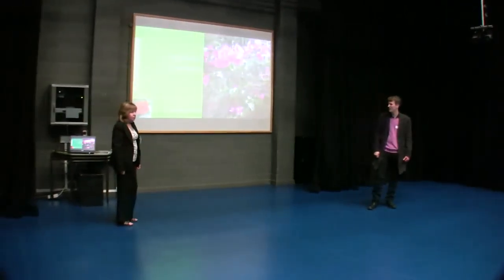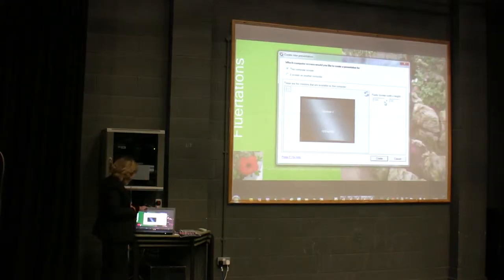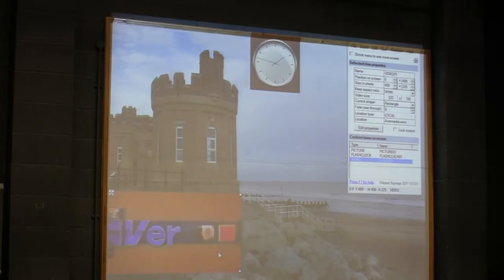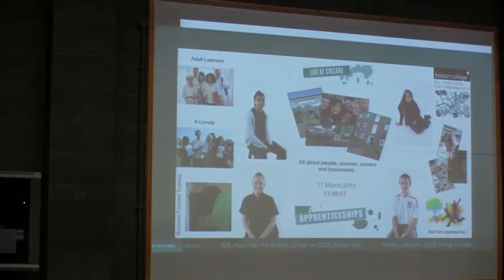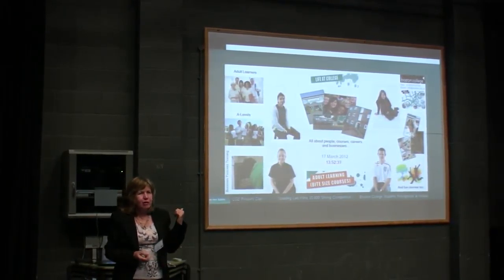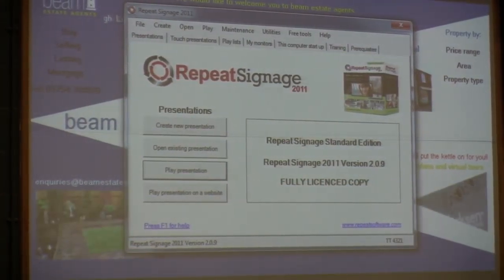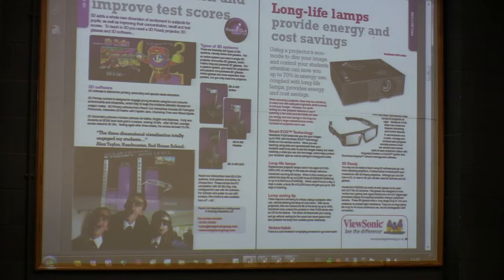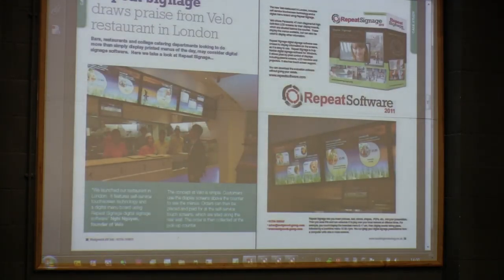Linda Adams at Creative Technologies Day Louth - March 17th 2012 (Part 1)